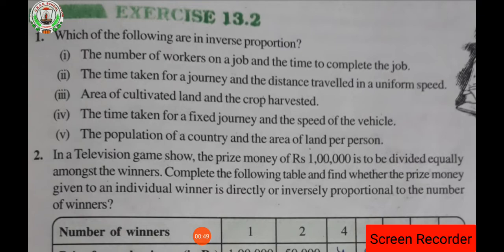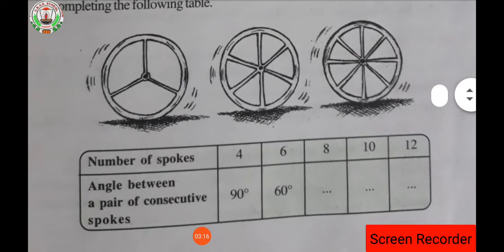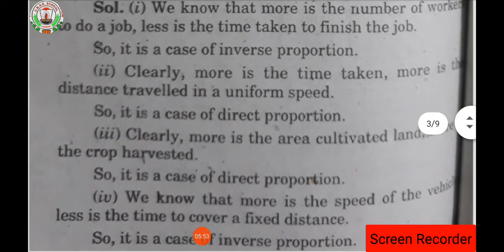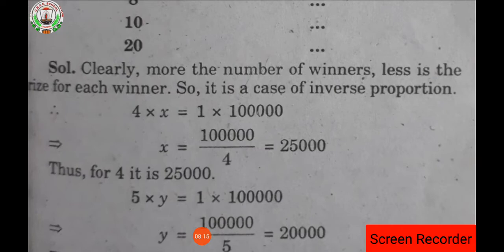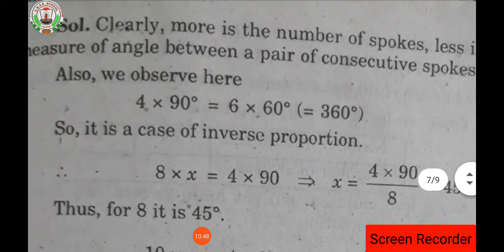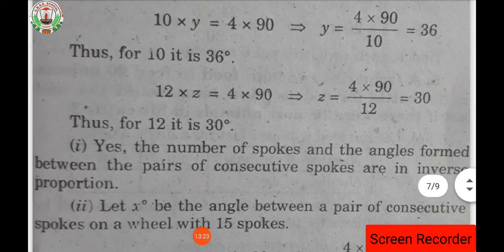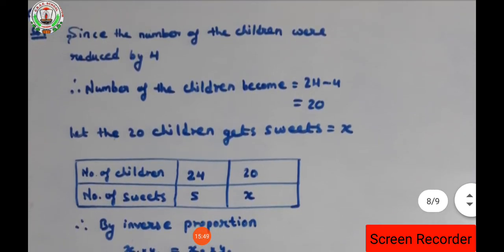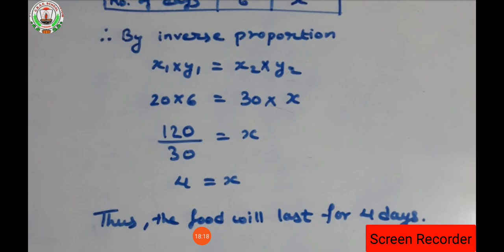10 November Class 8th Maths